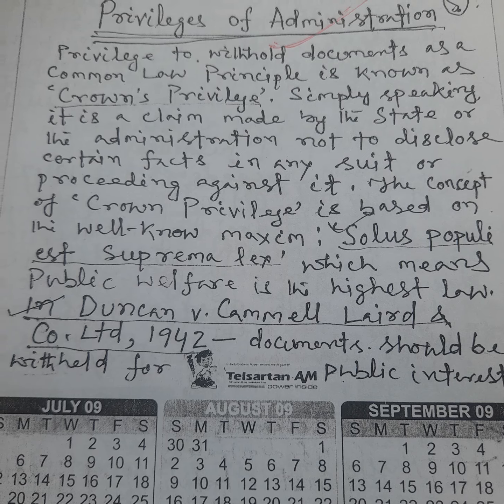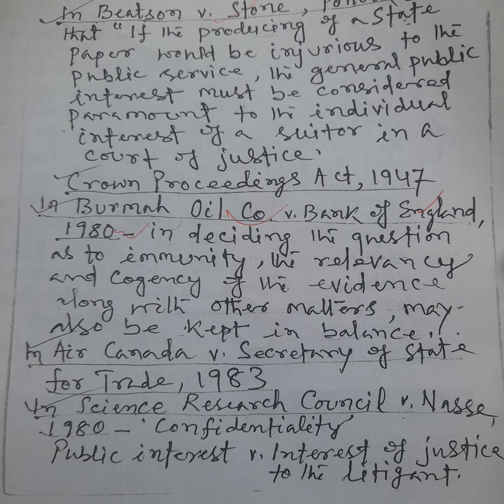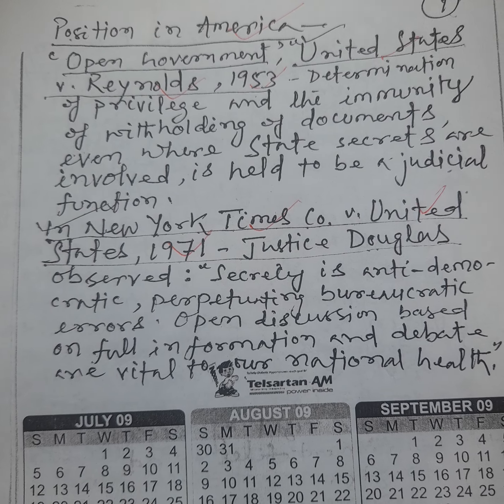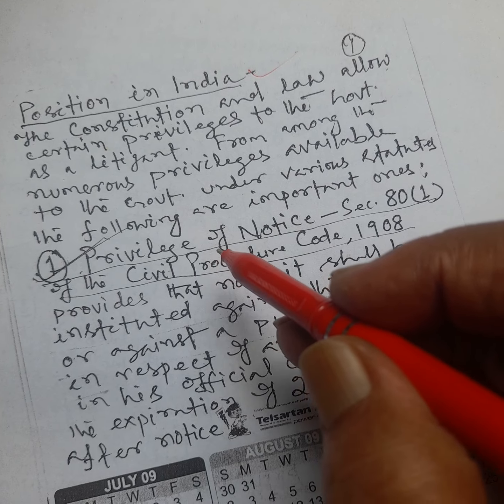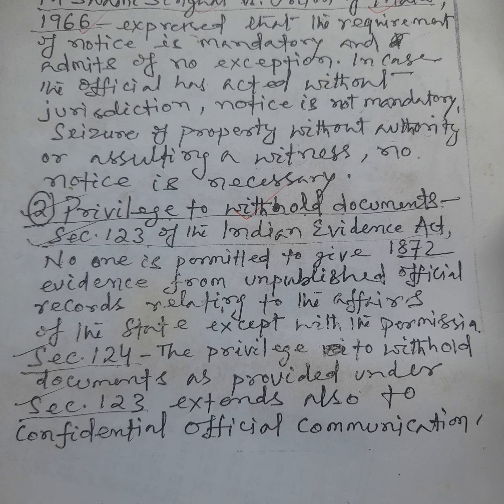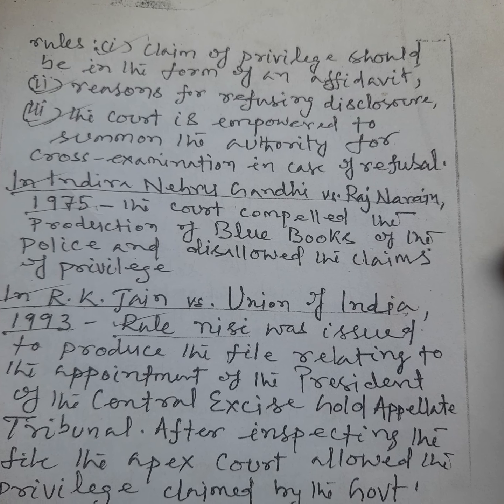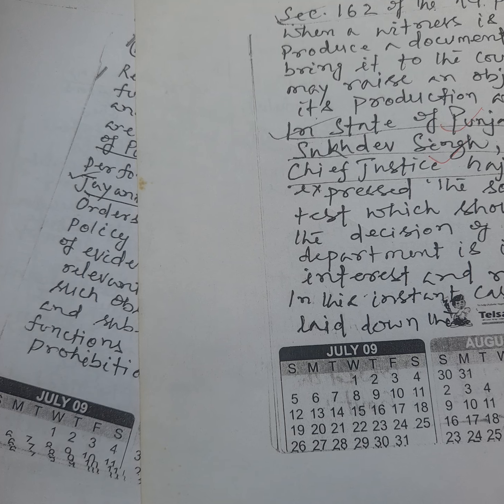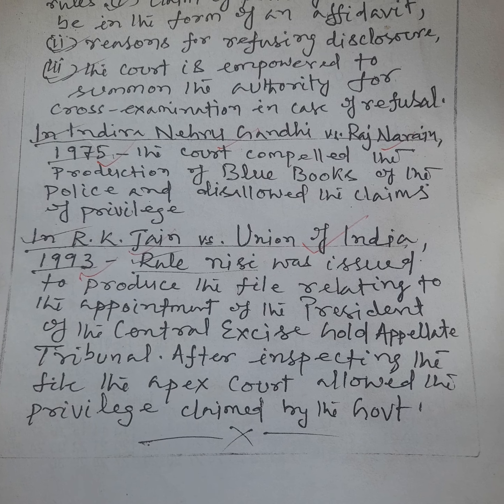Privilege of Administration-Administrative Law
1.Developed from the concept of 'Crown's Privilege ' which is based on the maxim "Solid populi est Suprema lex".2.The case referred "Duncan vs Cammell Laird and Co.Ltd.in 1942.and "Air Canada vs Secretary of State for Trade in 1983.3.In USA it was decided in Watergate Tape case "United States vs Nixon of 1974.4.In India Sec.80 of the C.PC of 1908 Sec.123 and Sec.126 of the Indian Evidence Act in connection to withholding documents.5.Thd cases are: I.Indira Nehru Gandhi vs Rai Narain in 1975.ii.R.K.Jain vs Union of India in 1993.